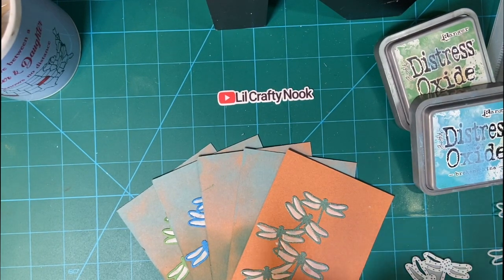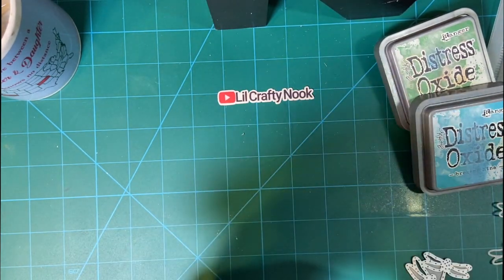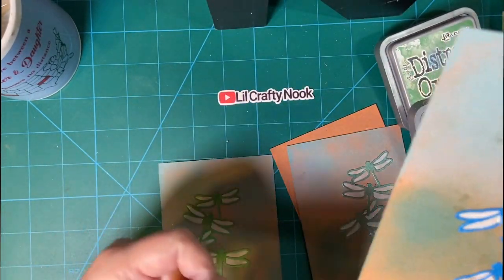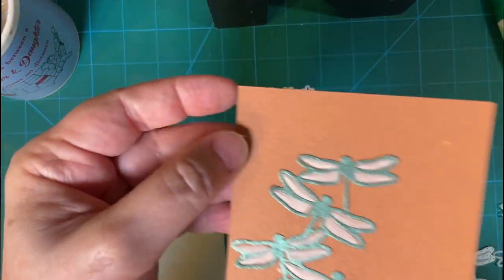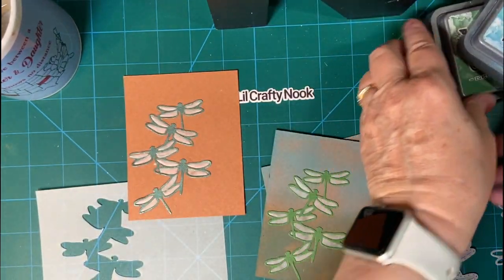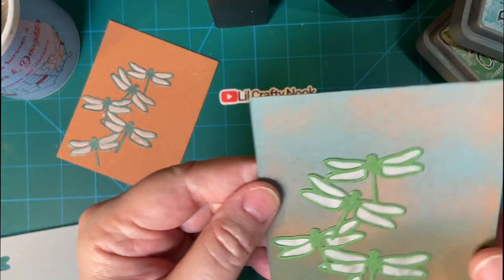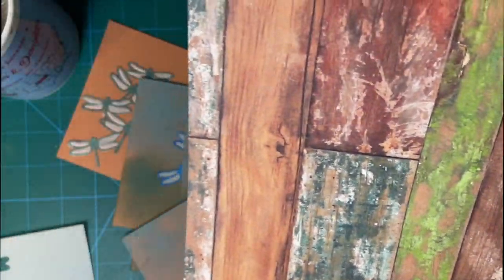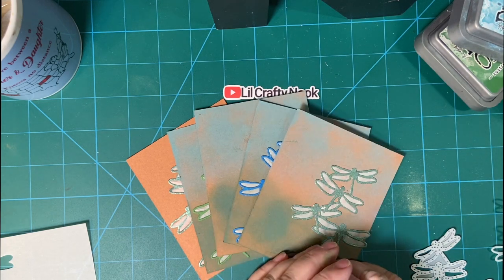Paper Pieced Dragonflies and Distress Oxide Inks!